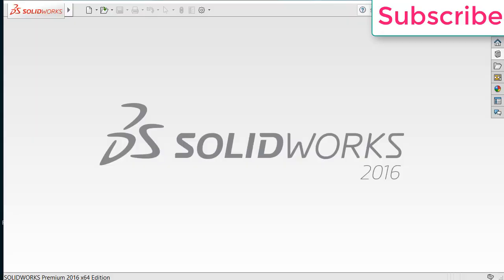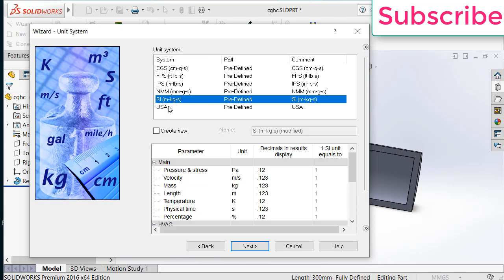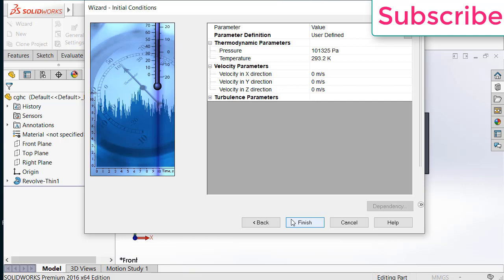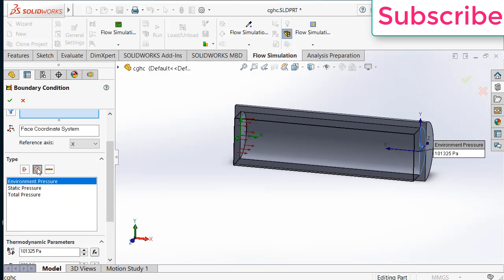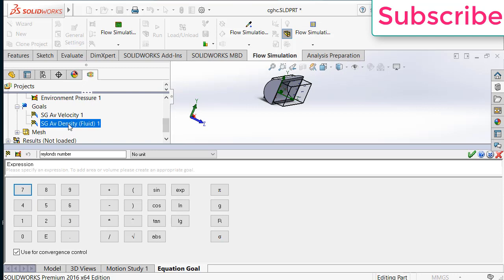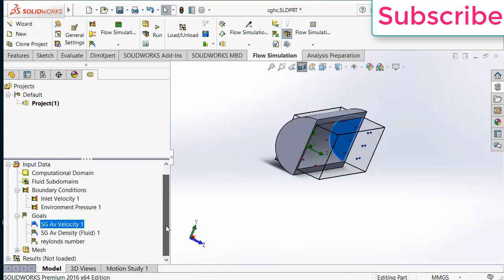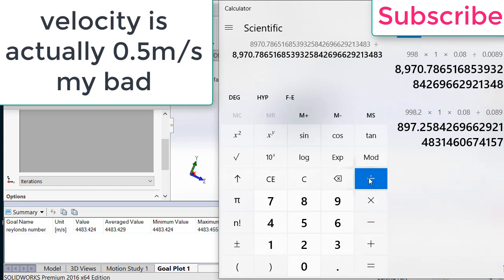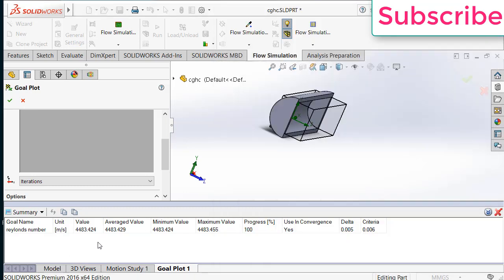Reynold's number calculation in Solidworks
In this video you are going to learn how to calculate Reynold's number in Solidworks flow simulation . This video is made for beginners so i have made geometry and do simulation everything from scratch with detail explanation i hope you guys will like this video for any doubt and query plz ask in comment